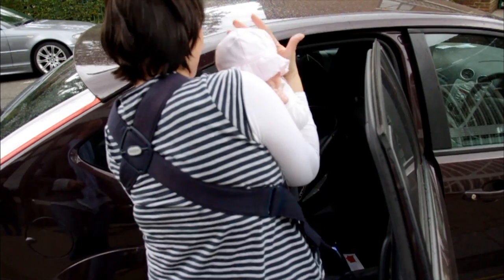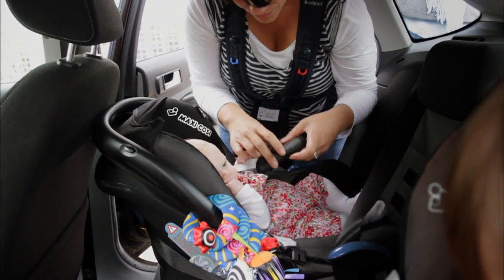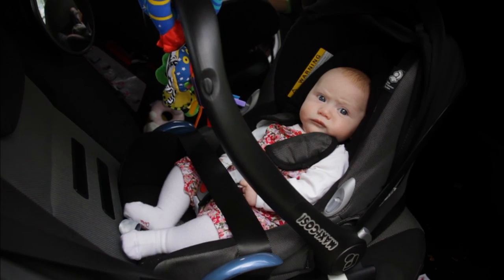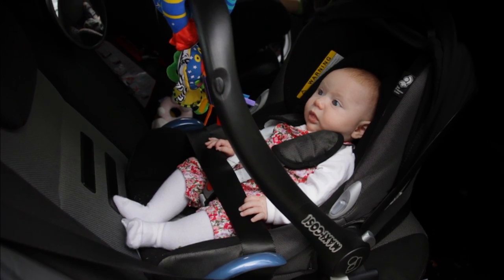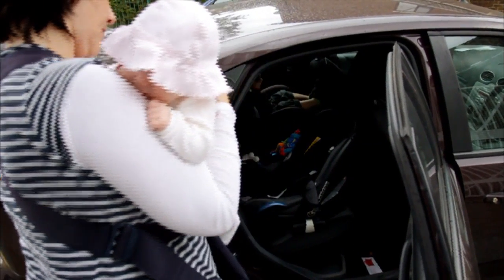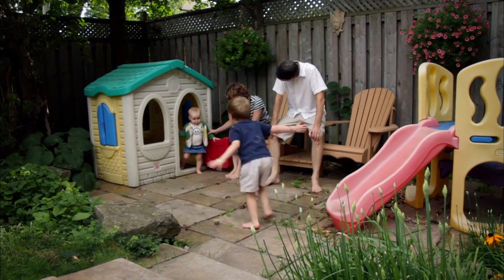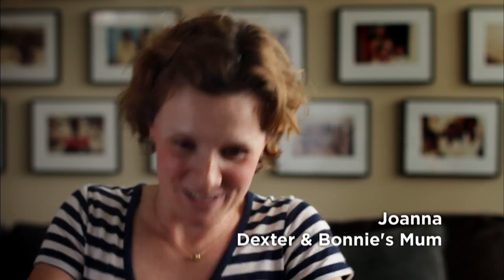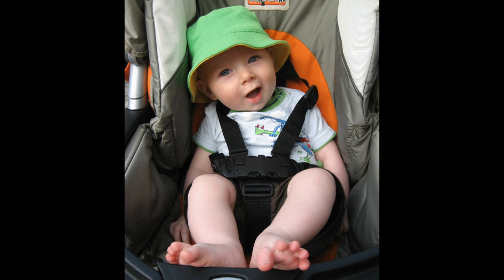Safety and car seats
Safety and car seats from Essential Parent Company